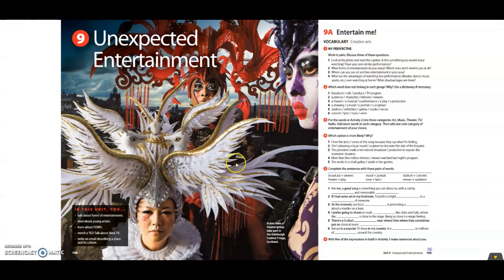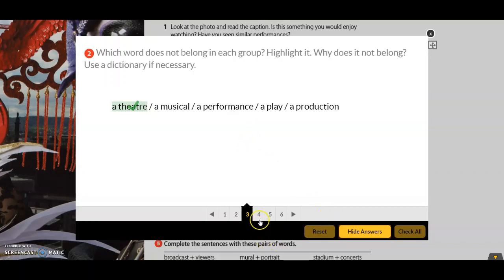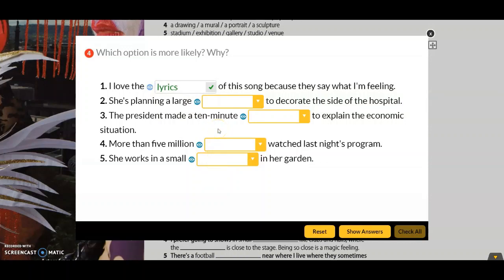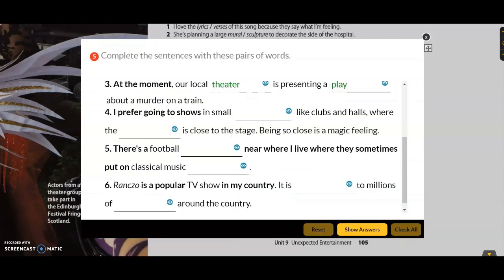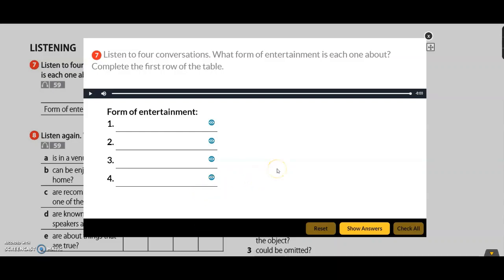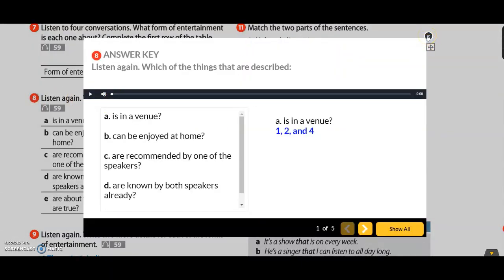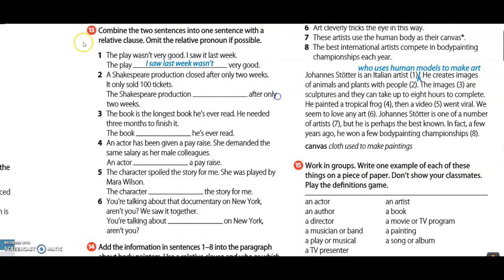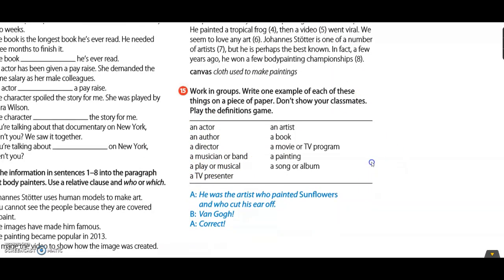PET T.Luigi Sesión 7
In this lesson students will learn about Unexpected Entertainment.
Students will learn and practice new vocabulary related to entertainment and they will also review defining relative clauses.